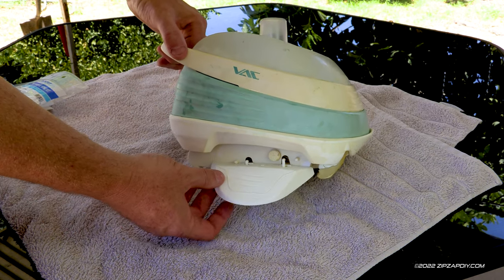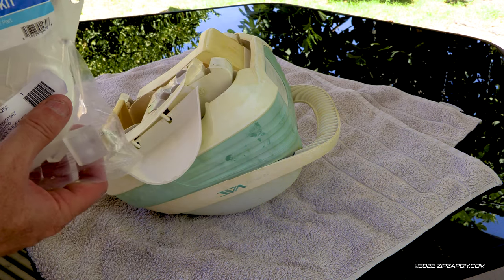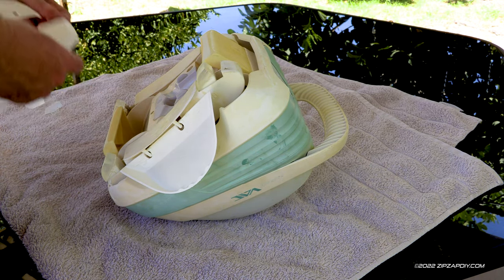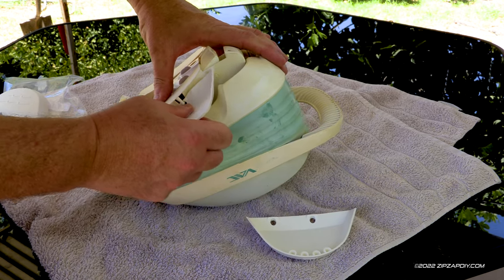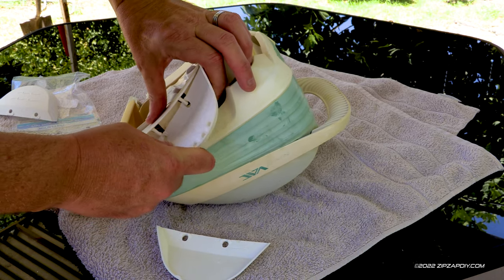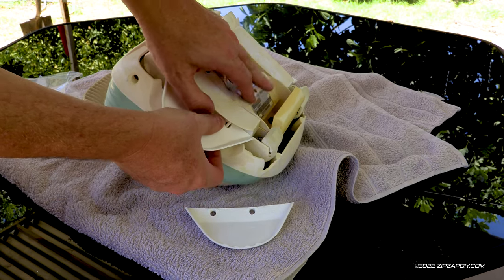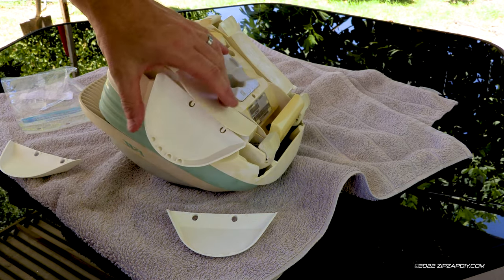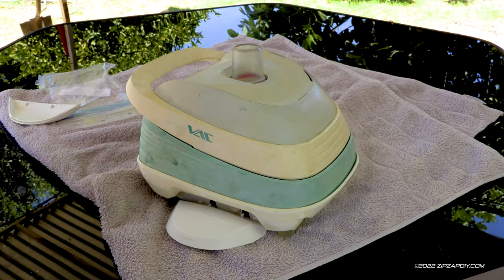Pool Cleaner Wing Replacement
How to replace the wings on a pool cleaner. This is a cheap pool cleaner part and it is very easy to replace and this will keep your Hayward pool cleaner working properly!